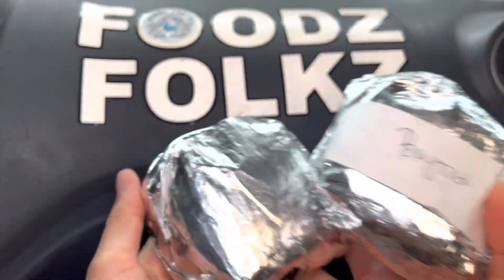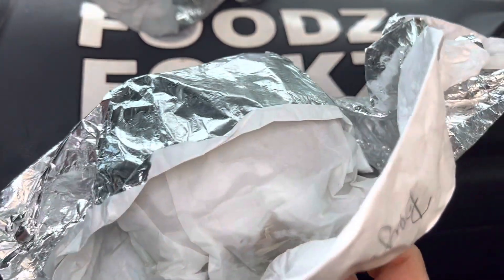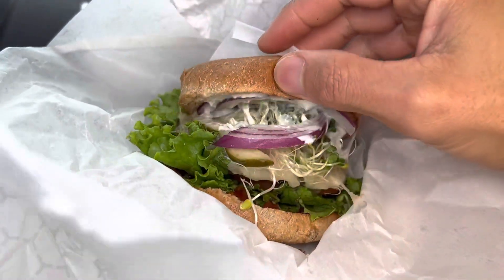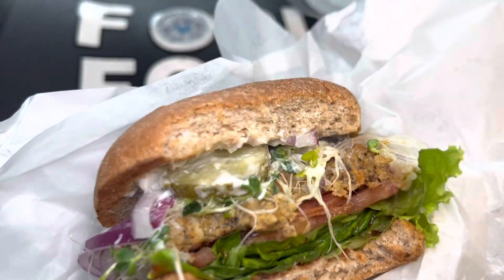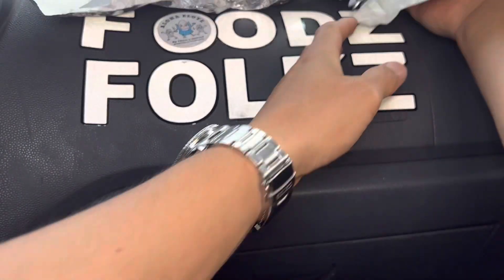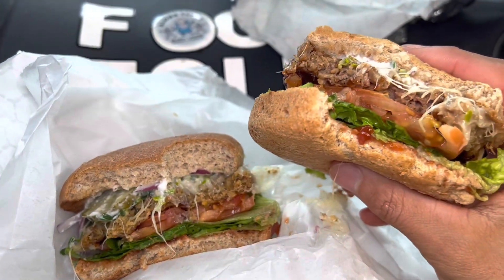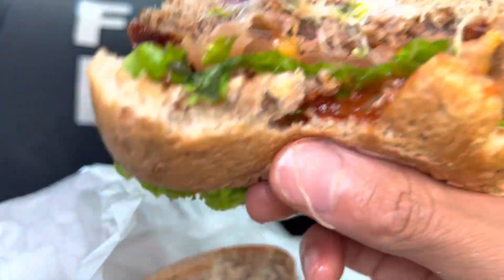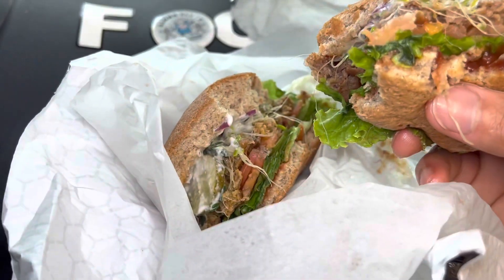Down To Earth Burger Vs Beyond Burger Review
Reviewing Down To Earth’s Burger VS Beyond Burger!

Beyond Burger eating 2:19
Beyond Burger reviewing 4:15
Rated it a 7 out of 10!

Burger eating 2:42
Burger reviewing 4:15